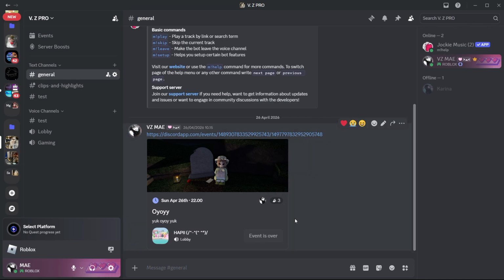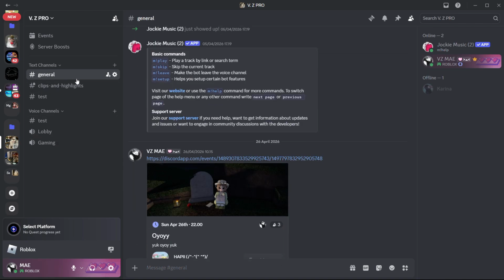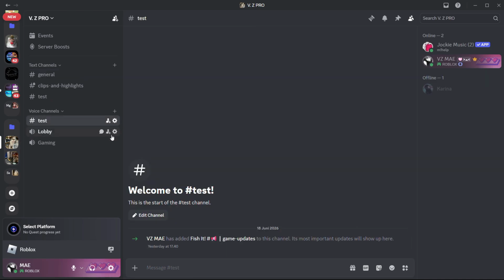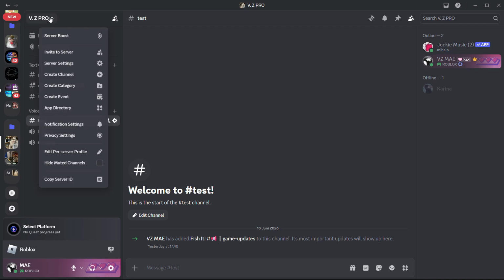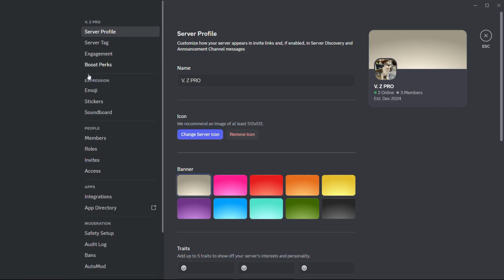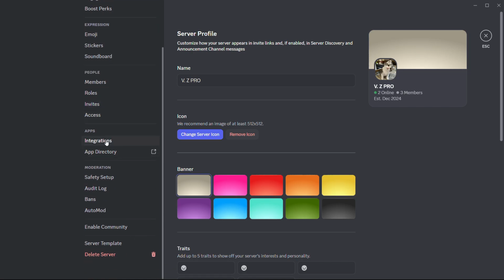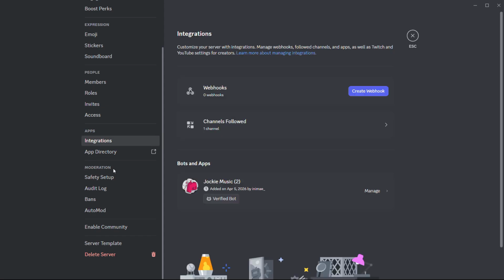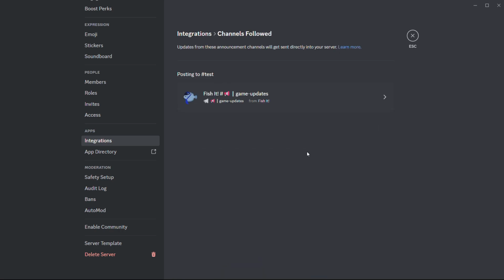How to Unfollow Update Channel on Discord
Are you receiving updates from a Discord channel that you no longer want to follow? Maybe you accidentally followed an announcement channel, or you simply don't need those updates in your server anymore. If that's the case, you've come to the right place.

In today's video, I'll show you exactly how to unfollow an update channel on Discord step by step. The process is quick and easy, and you can do it in just a few clicks without affecting the rest of your server settings.

Discord's Follow feature is useful for automatically receiving announcements from other servers, but sometimes you may want to stop those updates to keep your channels organized and reduce unnecessary notifications.

Whether you're using Discord on a PC, laptop, or mobile device, this guide will help you find the right settings and remove the followed channel successfully.